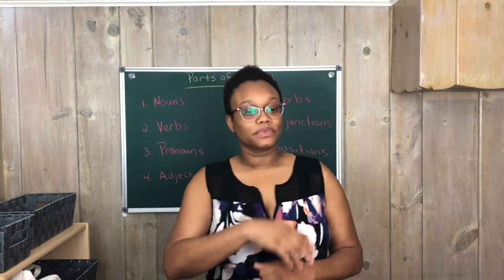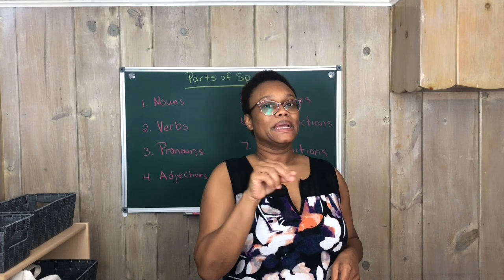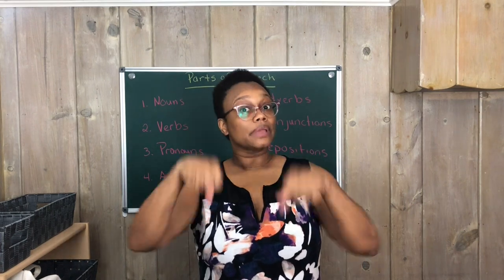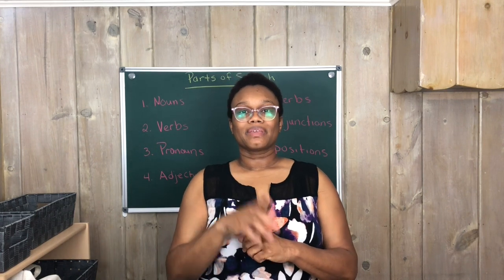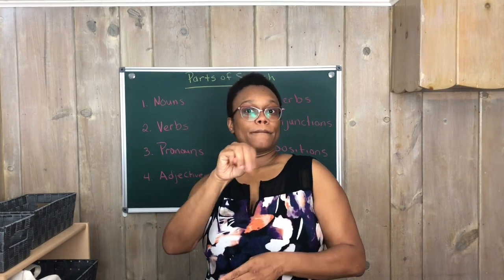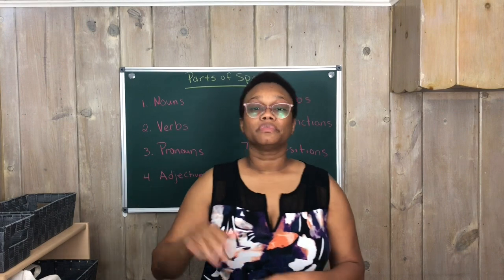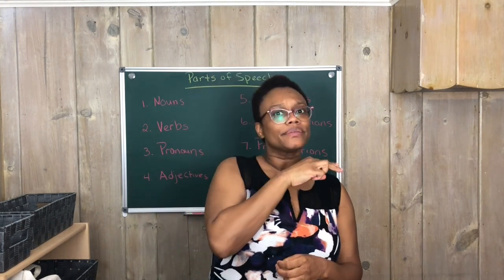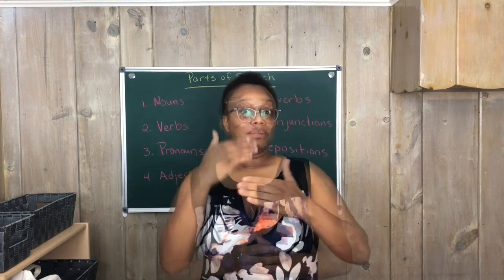English Language Learning Parts of Speech with Voice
This video is a quick description of the 8 Parts of Speech.   Visit the YouTube Channel for videos with Sign only!